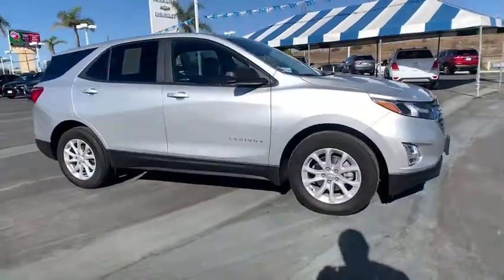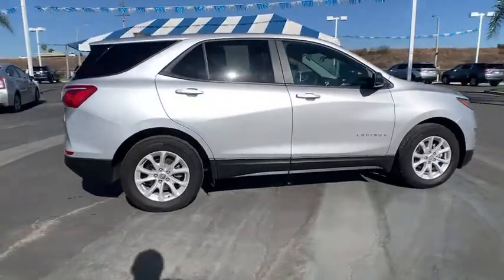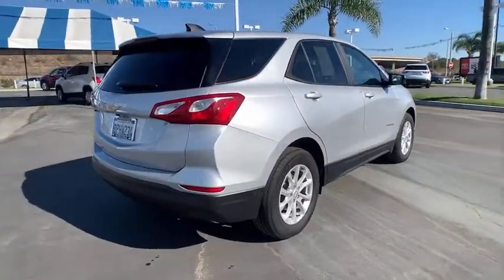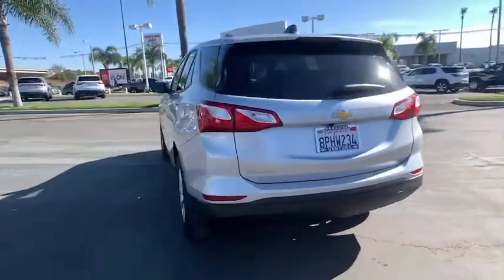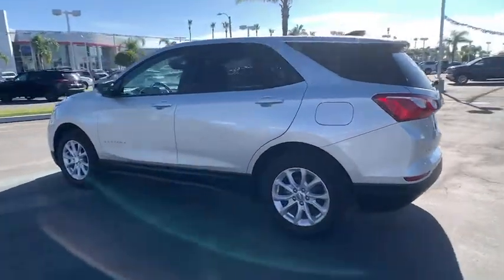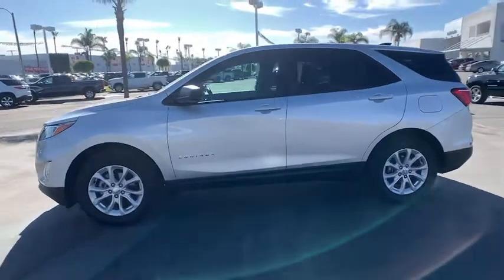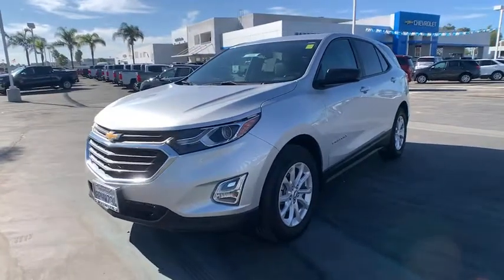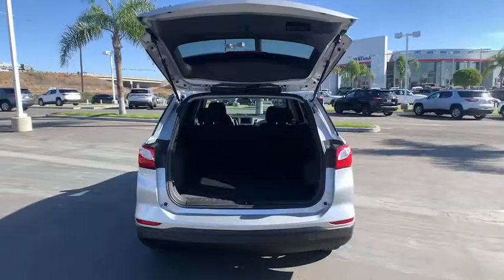2020 Chevrolet Equinox Ventura, Oxnard, Camarillo, Thousand Oaks, Santa Clarita, CA T20581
Silver Ice Metallic New 2020 Chevrolet Equinox available in Ventura, California at Paradise Chevrolet. Servicing the Oxnard, Camarillo, Thousand Oaks, Santa Clarita, CA area.

Paradise Chevrolet
6350 Leland St.

Scores 31 Highway MPG and 26 City MPG! This Chevrolet Equinox delivers a Turbocharged Gas I4 1.5L/92 engine powering this Automatic transmission. WHEELS, 17 (43.2 CM) ALUMINUM (STD), TRANSMISSION, 6-SPEED AUTOMATIC, ELECTRONICALLY-CONTROLLED WITH OVERDRIVE includes Driver Shift Control (STD), TIRES, P225/65R17 ALL-SEASON BLACKWALL (STD).* This Chevrolet Equinox Features the Following Options *LS CONVENIENCE PACKAGE includes (AG1) 8-way power driver seat adjuster, (AL9) 2-way power driver lumbar control and (AKO) deep-tinted rear glass, LICENSE PLATE FRONT MOUNTING PACKAGE , SILVER ICE METALLIC, SEATS, FRONT BUCKET (STD), SEAT ADJUSTER, DRIVER 8-WAY POWER WITH 2-WAY POWER LUMBAR, SEAT ADJUSTER, 2-WAY POWER DRIVER LUMBAR CONTROL, MEDIUM ASH GRAY, PREMIUM CLOTH SEAT TRIM, LS PREFERRED EQUIPMENT GROUP includes Standard Equipment, GLASS, DEEP-TINTED, REAR, ENGINE, 1.5L TURBO DOHC 4-CYLINDER, SIDI, VVT (170 hp [127.0 kW] @ 5600 rpm, 203 lb-ft of torque [275.0 N-m] @ 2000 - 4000 rpm) (STD).* Visit Us Today *Treat yourself- stop by Paradise Chevrolet located at 6350 Leland St, Ventura, CA 93003 to make this car yours today!